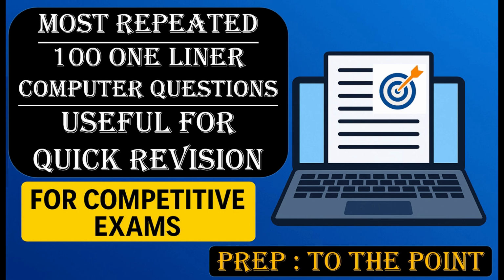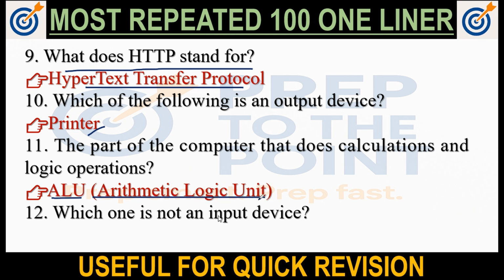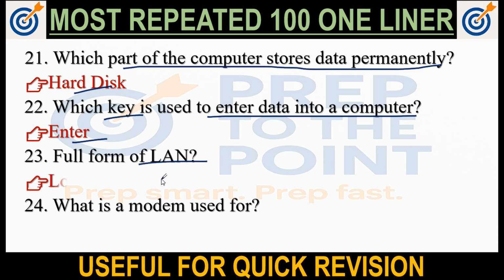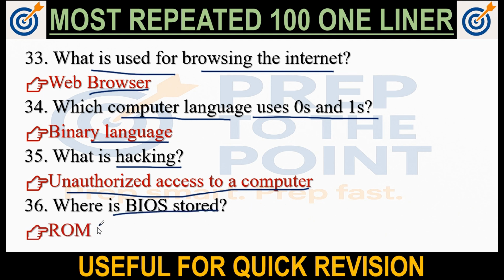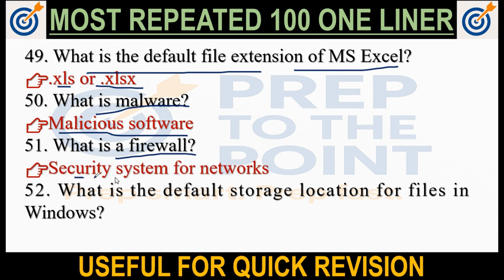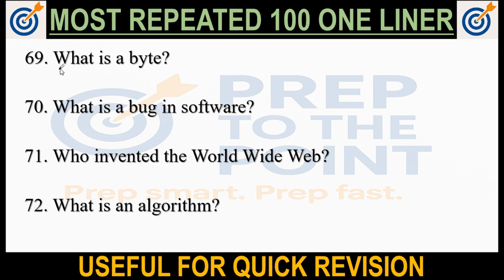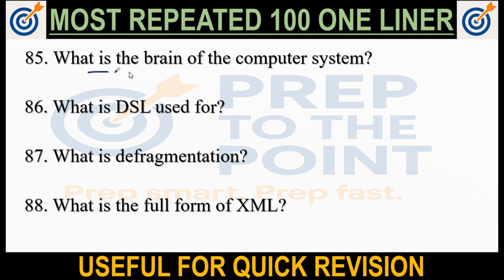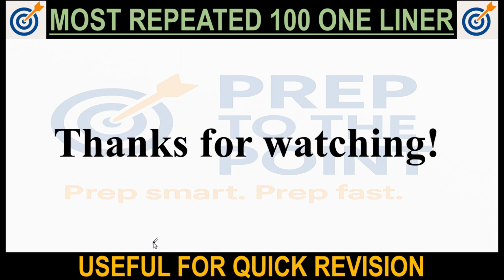100 One Liner Questions of Computer